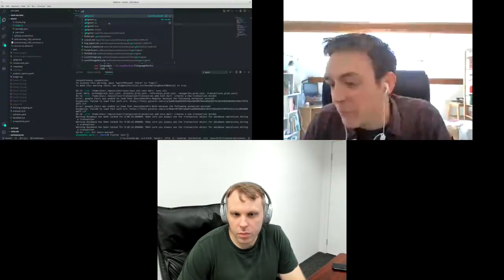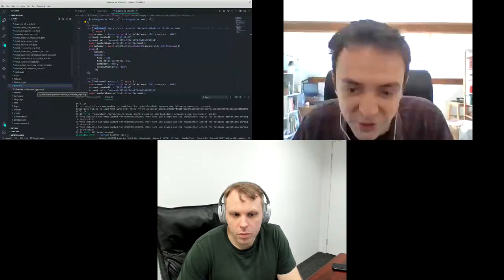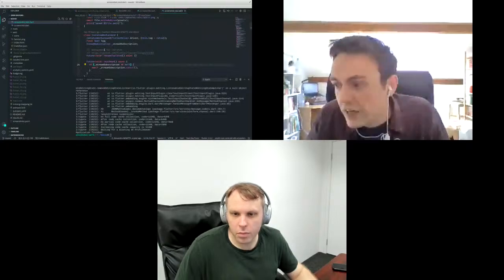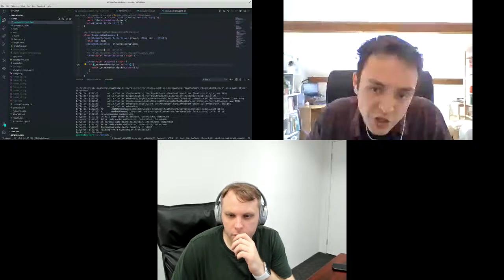Automate your Flutter app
We are excited to announce that Alexandre Minette will be on our show on July 1, 2021, 13:00-14:00 (UTC). Alexandre is a full stack web developer and will discuss with us how to automate your Flutter app. Come join us!